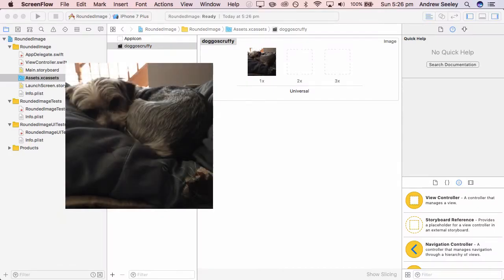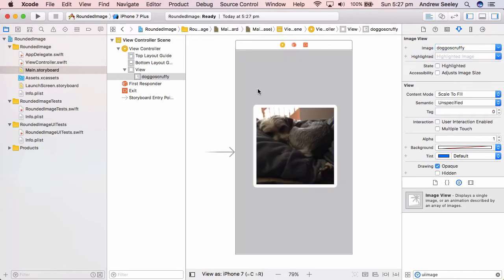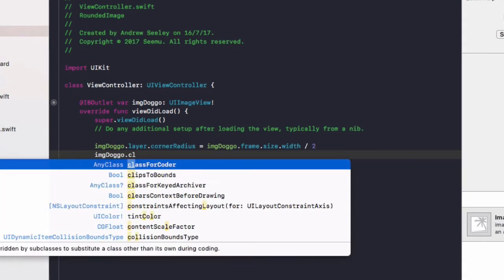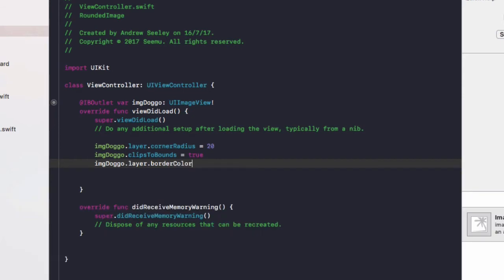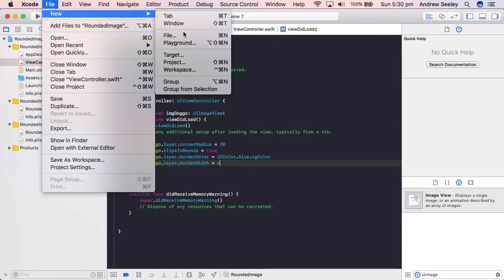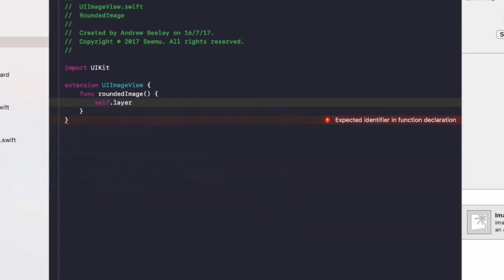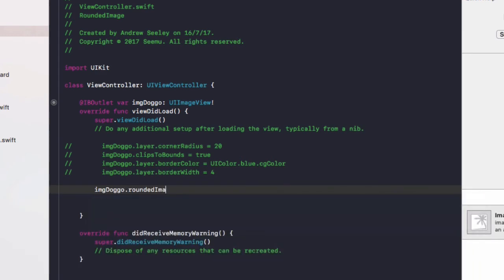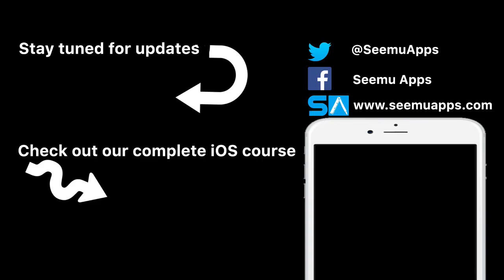Swift Rounded Image with Border Tutorial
How to make a rounded image in Swift, make a border on an image and make curved edges.